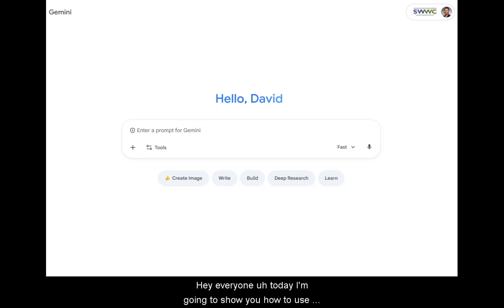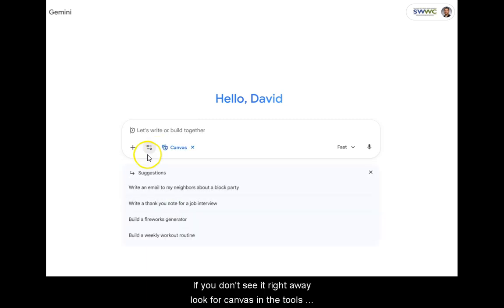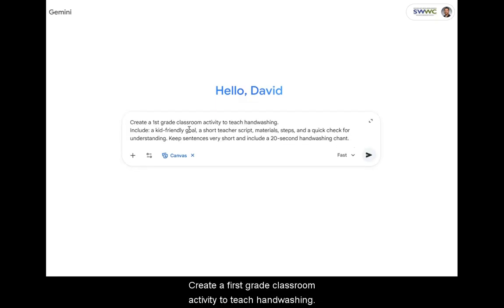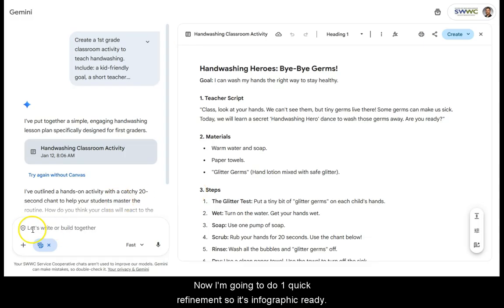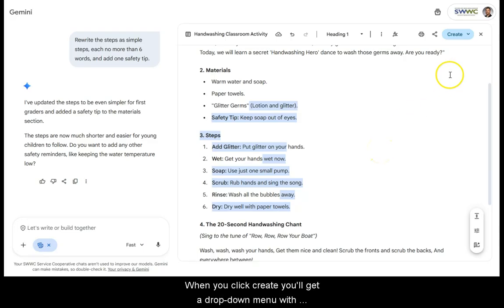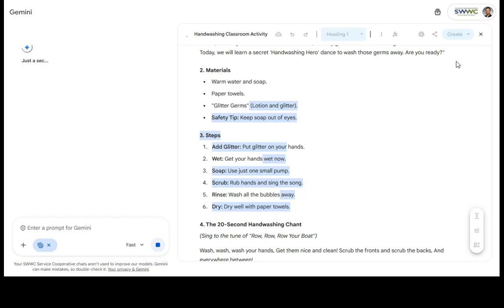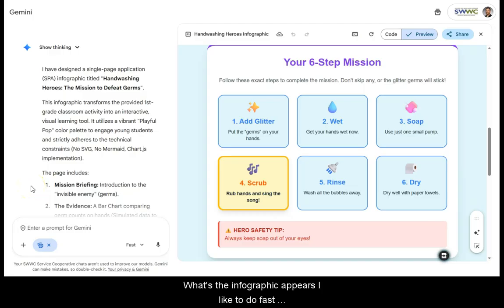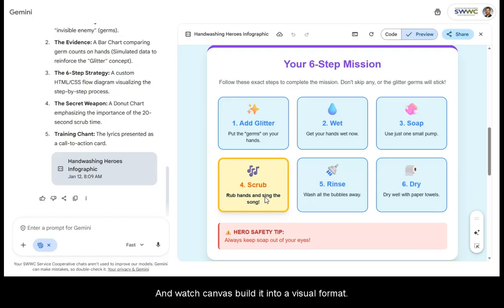How to Use Gemini Canvas to Create an Infographic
In this video, David Berner shows you how to create a simple workflow in Google Gemini Canvas to create a first-grade handwashing activity, then use the Create button (top right) to transform it into an infographic. The coolest part? You can watch Canvas generate the layout by building it in code behind the scenes as it switches into creation mode.